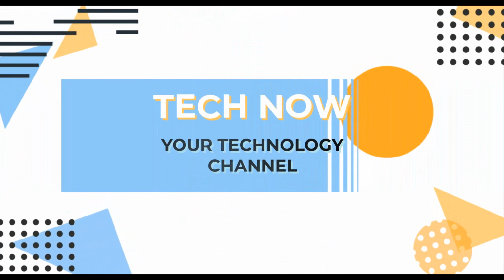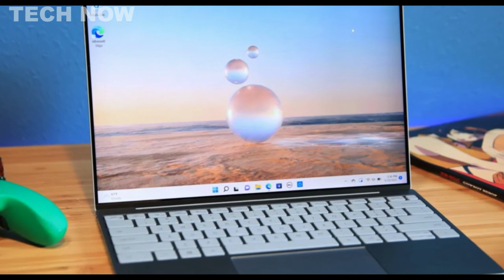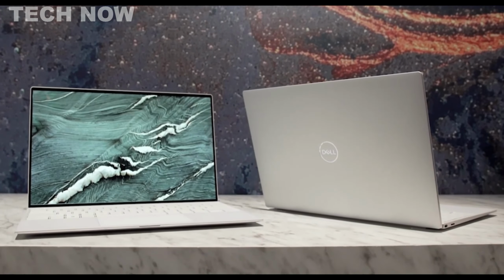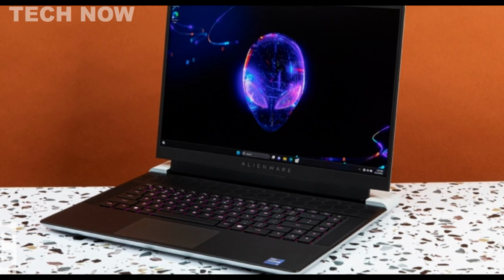TOP 5 BEST DELL LAPTOP 2026 REVIEW, DELL LAPTOPS XPS, INSPIRON, LATITUDE, ALIENWARE FOR ALL BUDGET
TOP 5 BEST DELL LAPTOP 2026 REVIEW, DELL LAPTOPS XPS, INSPIRON, LATITUDE, ALIENWARE, VOSTRO FOR ALL BUDGET

0:00 ⇢ INTRO
0:34 ⇢ 1- Dell Inspiron 16 Plus 7620 16 Laptop - Intel® Coretm I7 512 GB SSD
2:26 ⇢ 2- Dell XPS 13 Plus 9320 Laptop
4:33 ⇢ 3- Dell Alienware X16 R1 Gaming Laptop
6:31 ⇢ 4- Dell Latitude 9440 2-in-1 Laptop
8:34 ⇢ 5- Dell XPS 15 9530

best dell laptop under 50000 for gaming
best dell laptop for architects
best dell laptop for developers

best dell laptop for students
best dell latitude laptop
best dell laptop for gaming
best dell laptop for programming
dell laptop models list
Dell business laptops
Dell Gaming Laptop
Dell laptop model
dell latitude
best laptop
dell inspiron 16
Dell XPS laptop